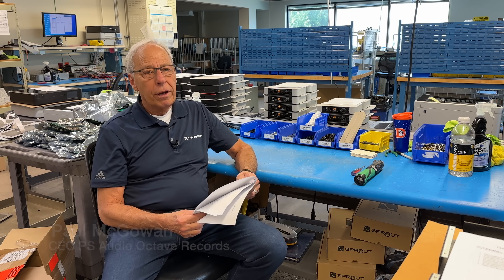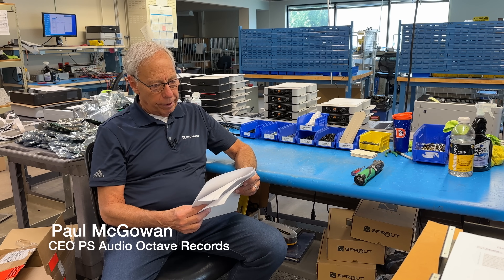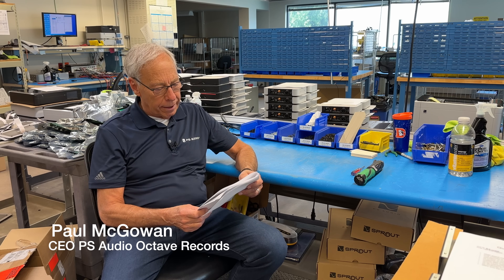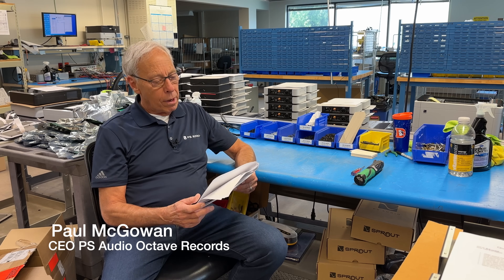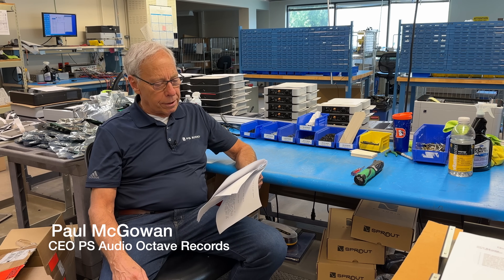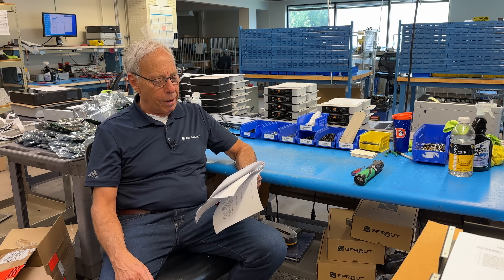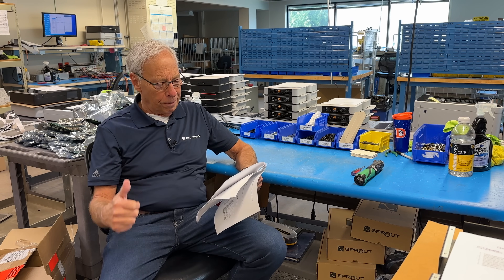Room correction and DSD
Is it possible or even advisable to correct room problems with DSP when playing DSD files?